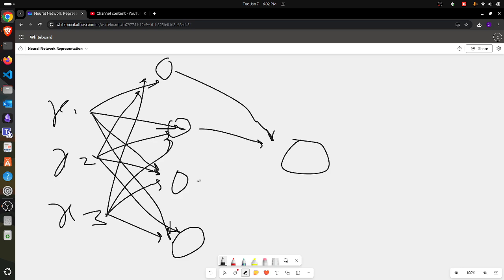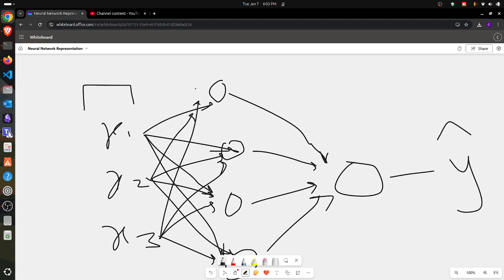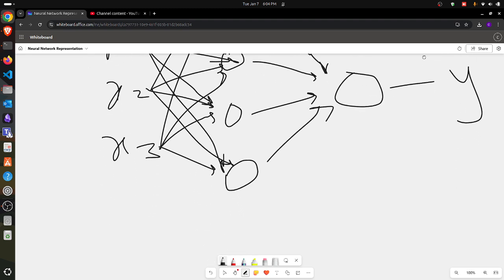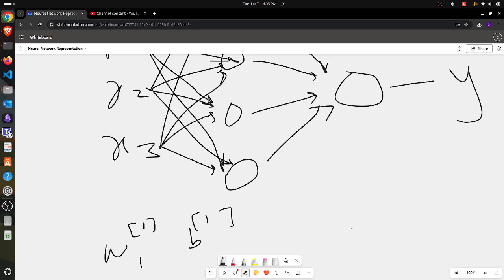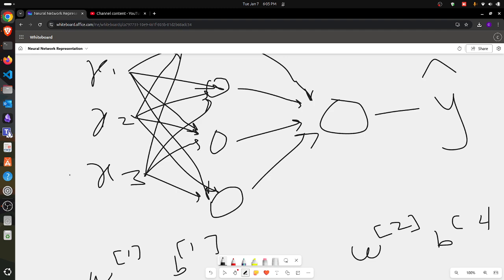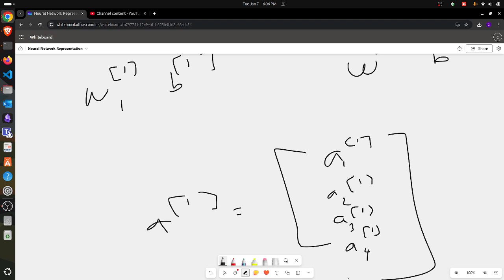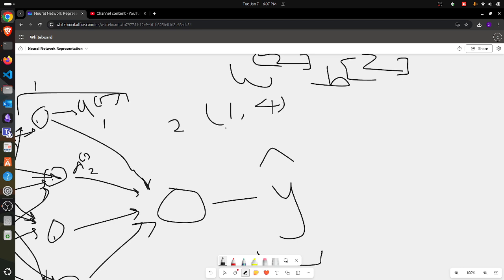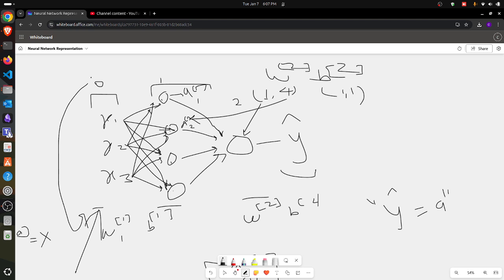19. Uncovering the Layers of a Neural Network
In this explanation, we'll take a closer look at the
inner workings of a neural network. We'll explore the different layers
that make up this complex system, including the input layer, hidden layer,
and output layer. From there, we'll dive into what happens inside the
hidden layer when the network is trained, and how parameters and
activations play a key role in solving the puzzle.